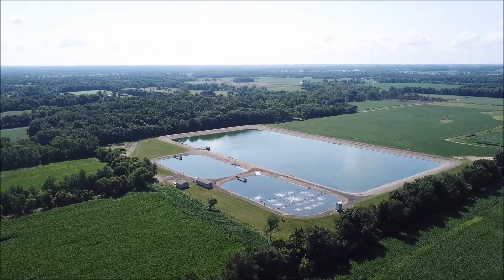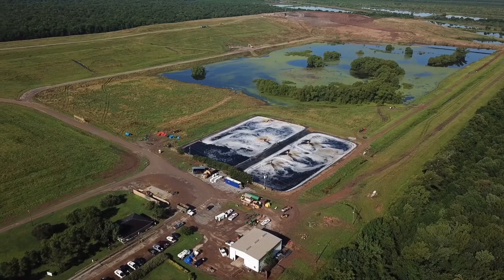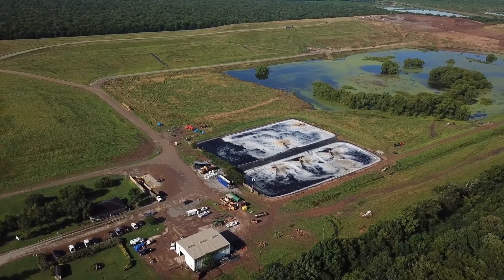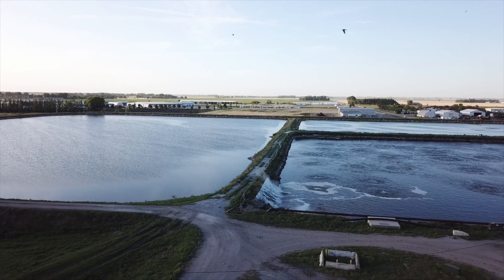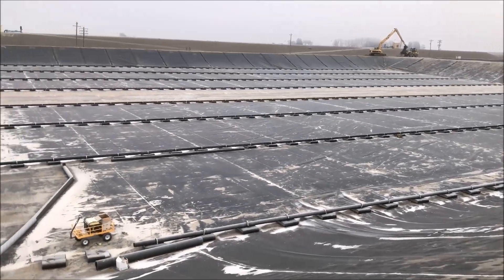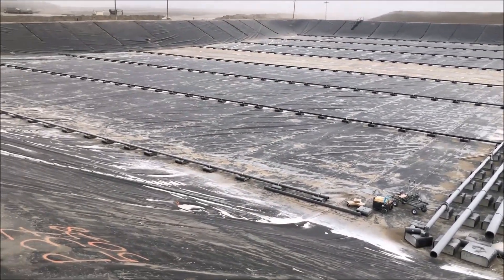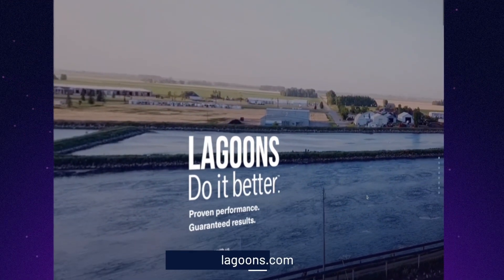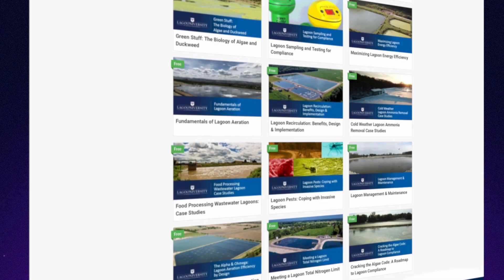Why Lagoons Do It Better for Industrial Wastewater Treatment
Lagoon specialist Patrick Hill outlines the benefits of wastewater lagoon systems for industrial wastewater treatment, including managing shocks from variable flows and loadings, temperature, and pH.